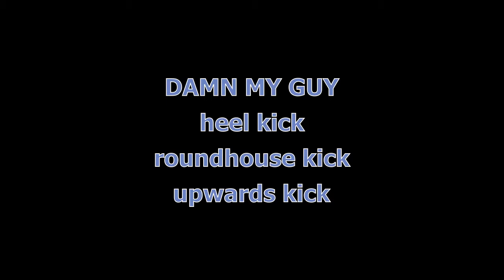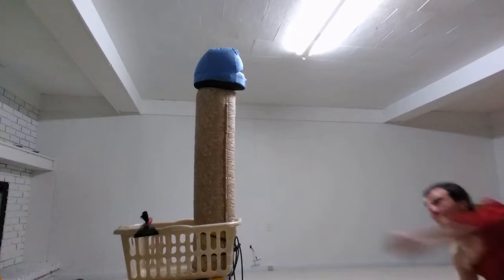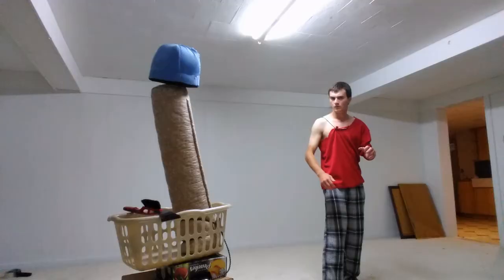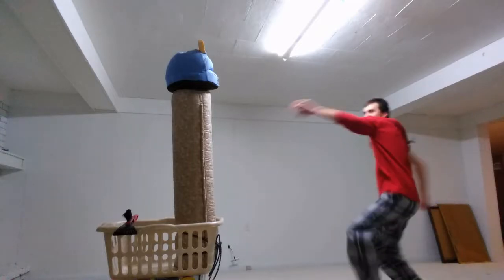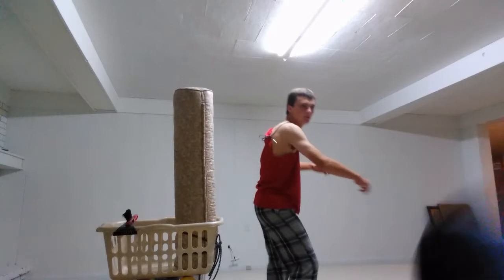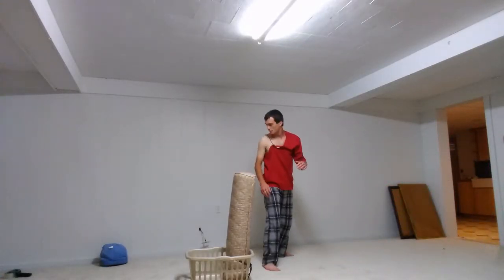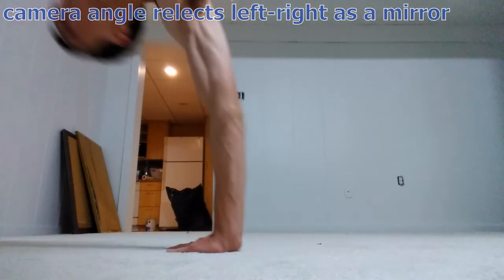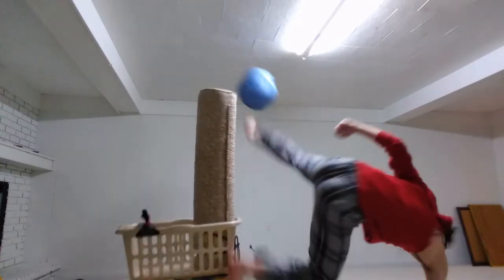How to Kick Like a Monk